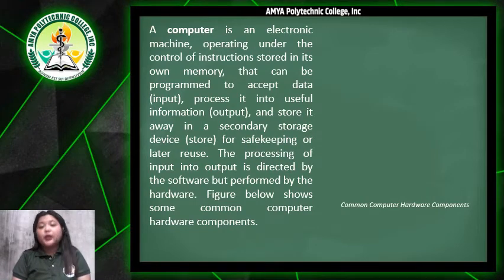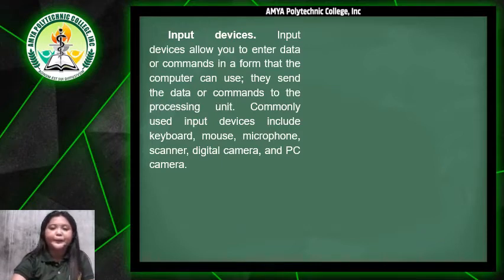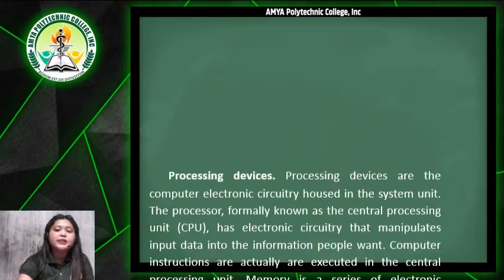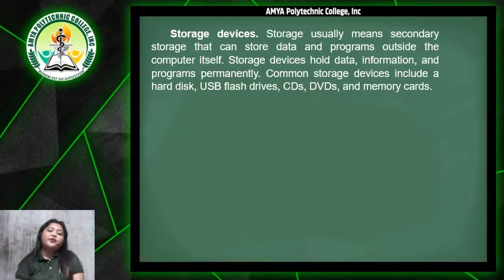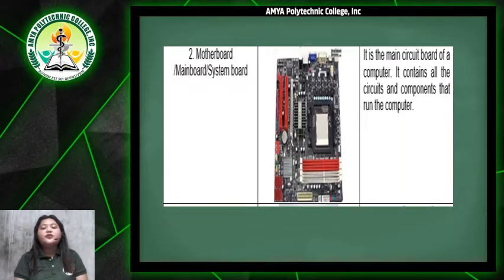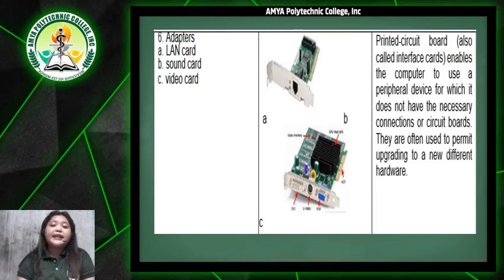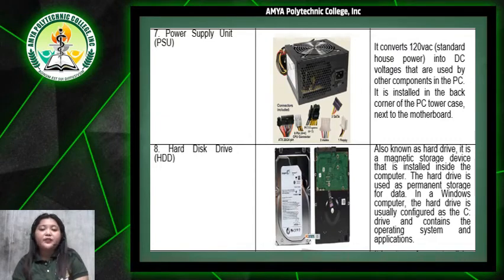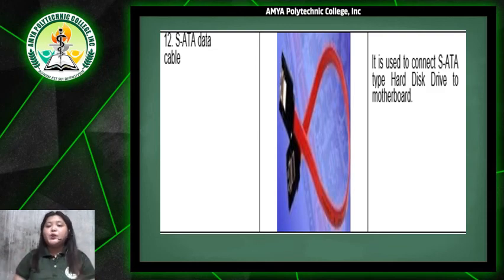2ND QUARTER CSS 12 WEEK 2 Basic Hardware Components of Computer System